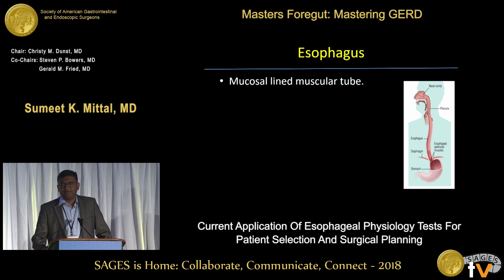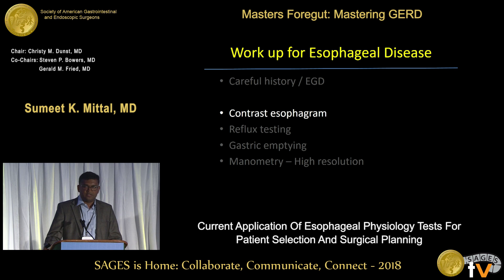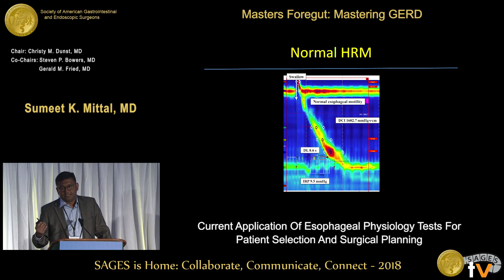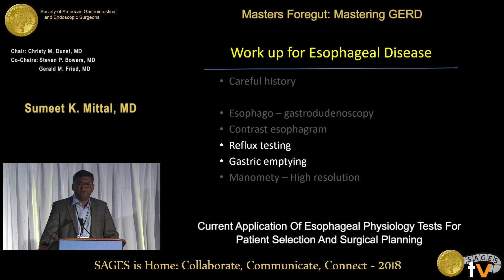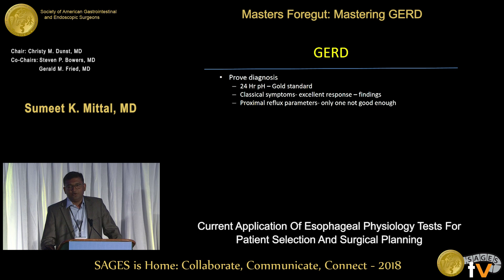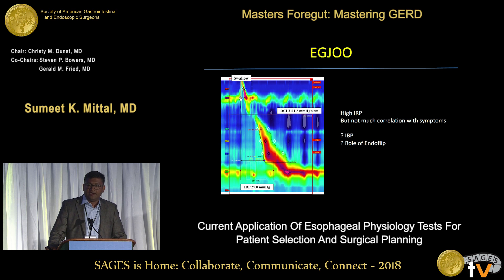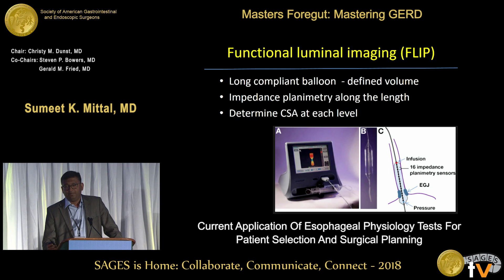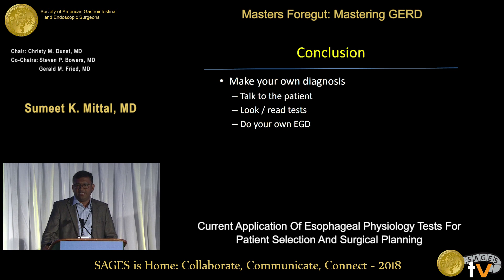Current application of esophageal physiology tests for patient selection & surgical planning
This talk was presented at the 2018 SAGES Meeting/16th World Congress of Endoscopic Surgery by Sumeet K Mittal during the Masters Foregut: Mastering GERD on April 13 2018